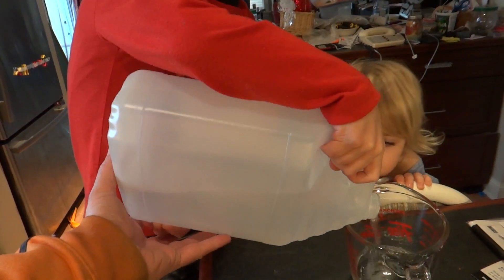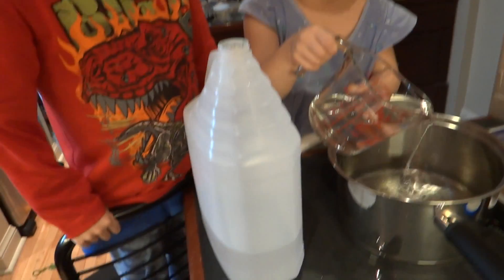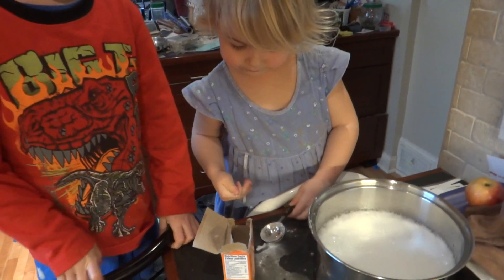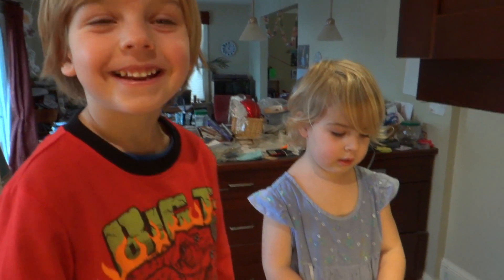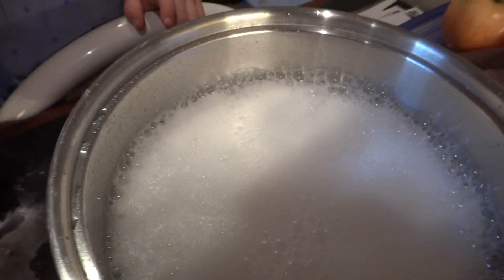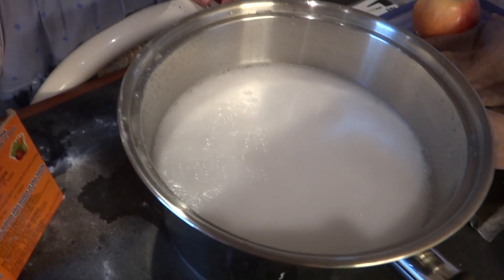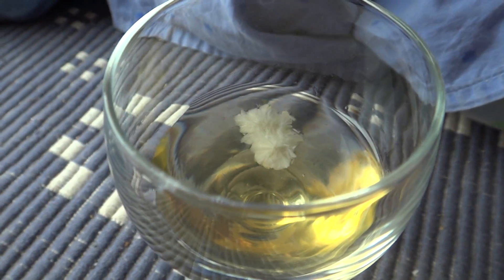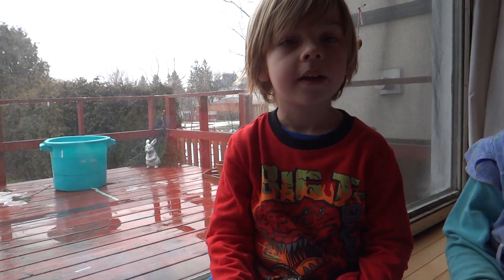Pajama Scientists: Hot Ice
The Pajama Scientists cook up a batch of Hot Ice.  See as this liquid instantly turns to ice with the touch of a finger.  Actual reactions @ 2:46 and 5:05.